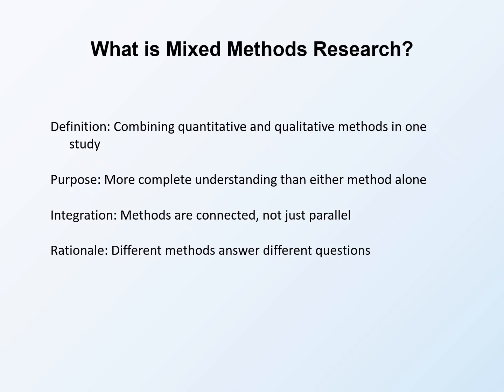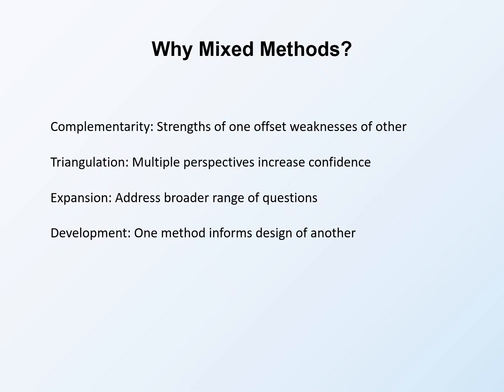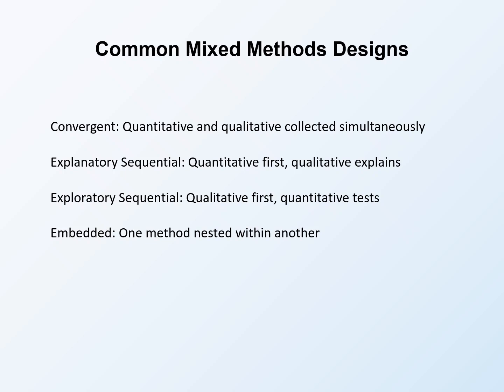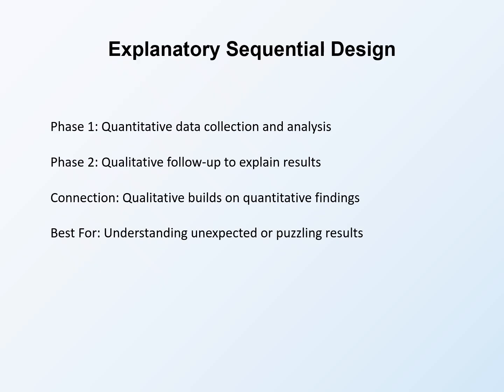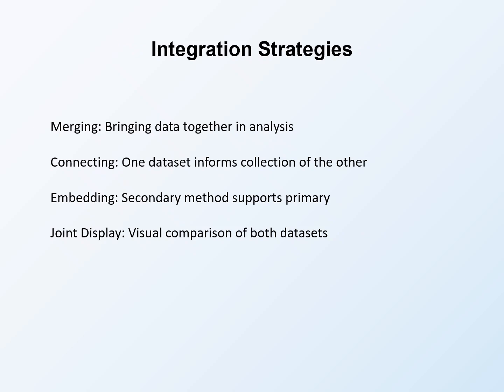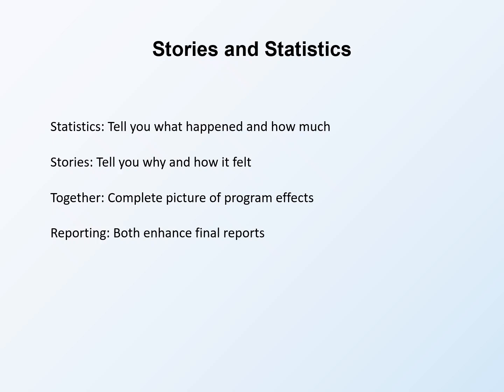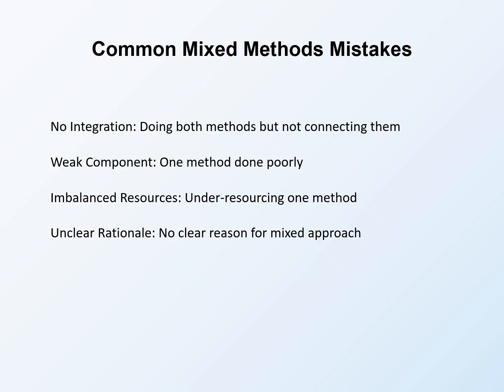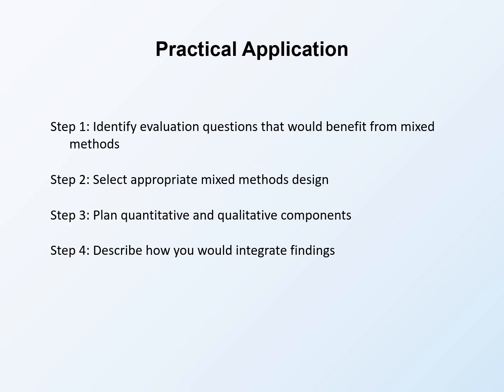Mixed Methods Evaluation Design: Numbers and Meaning (7.6)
Mixed Methods Evaluation Design: Numbers and Meaning (7.6) combines precision with depth because complex programs need both.

Mixed methods evaluation is the intentional integration of quantitative and qualitative approaches within one study. It has grown as evaluators recognized that neither alone answers everything stakeholders ask.

5 Key Facts from This Lesson:
1. Complex programs require diverse forms of evidence, which is the practical argument for the design.
2. Mixed methods combine the precision of numbers with the depth of words.
3. They address both what happened and why it happened, which single-strand evaluations cannot do together.
4. They capture how much change occurred alongside what that change meant to participants.
5. The lesson covers the major design options and how to present a coherent mixed methods evaluation in a proposal.

Chapters:
0:00 Mixed methods in evaluation
0:55 Why it matters now
1:52 The expertise it requires
3:51 Concurrent collection
5:03 Developing original instruments
6:32 Explaining quantitative findings
7:30 Scale development
8:40 Observer training
9:18 Connecting data sets
10:22 Guides, not scripts